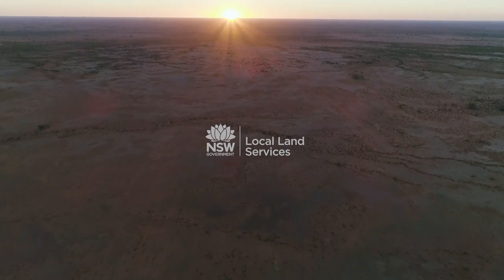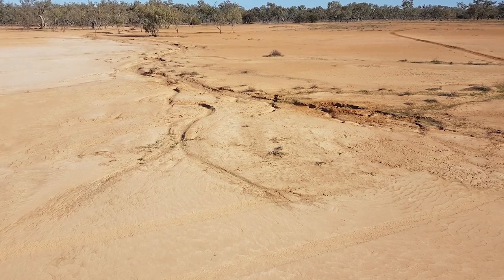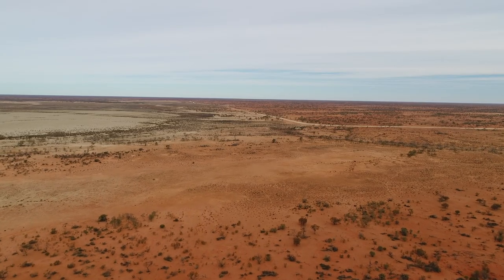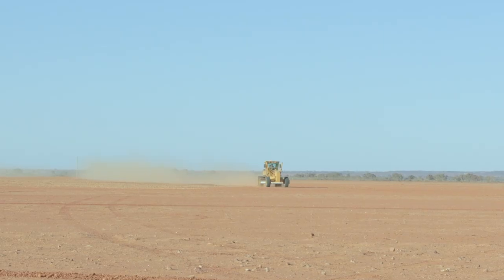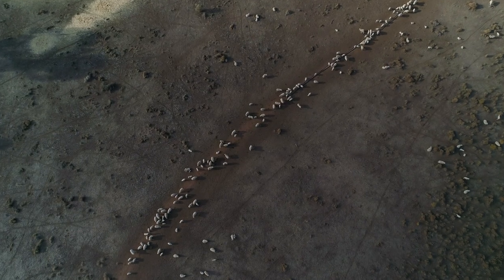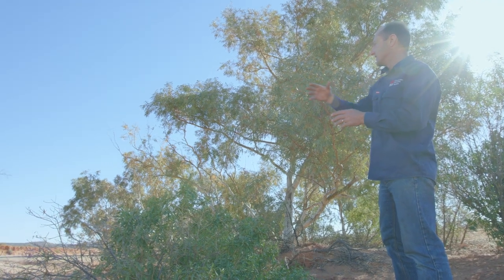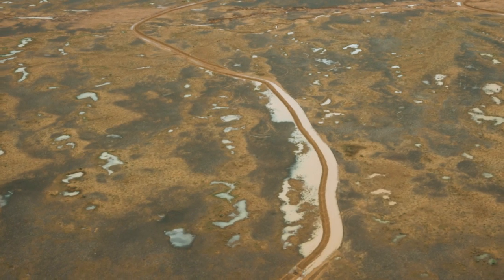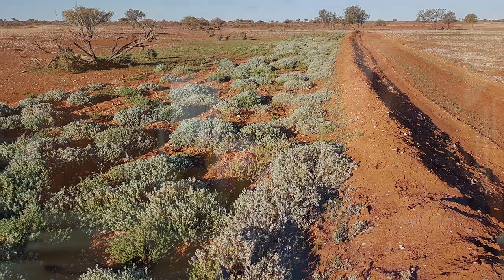Rehydrating dehydrated systems, Katalpa Station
Western LLS works with landholders to reduce erosion which benefits both the environment and a farm's productivity.